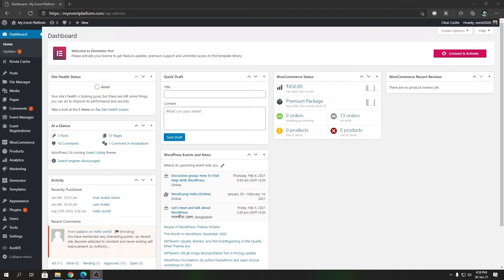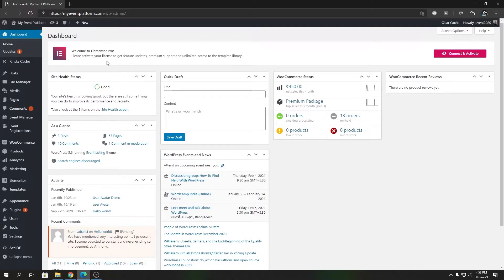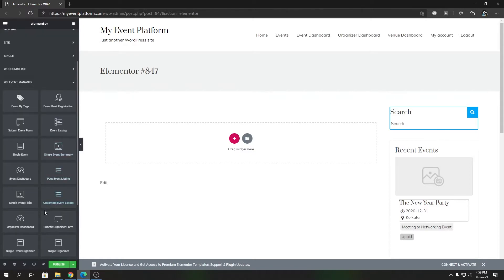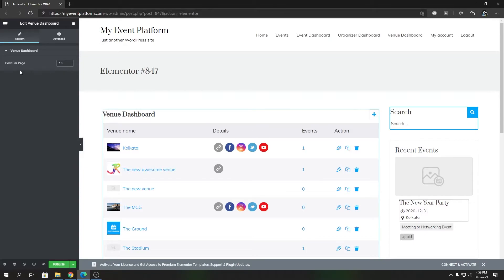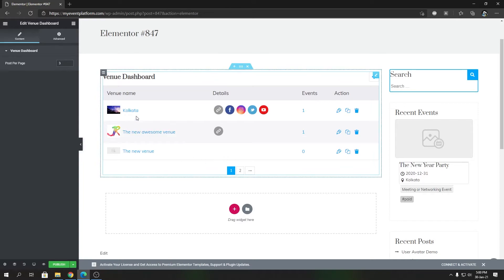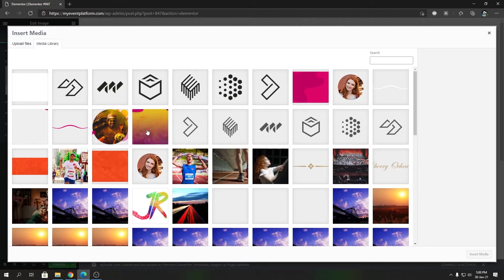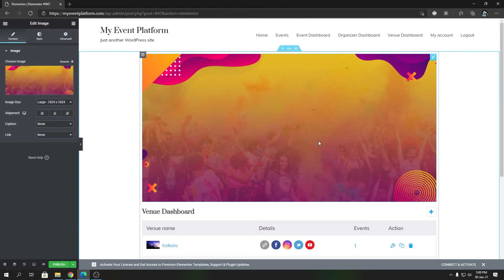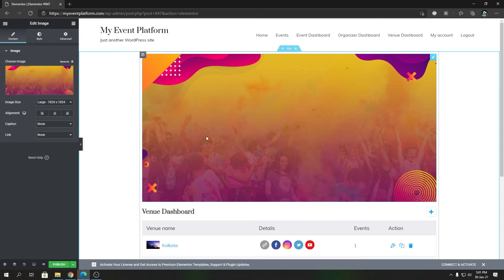How To Show Venue Dashboard With Elementor In WordPress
Are you very new to WordPress and looking out for ways to set up your page? Try Elementor!

It is one of those free plugins that help you customize your website page very easily.

Elementor works seamlessly with almost any WordPress theme.

The following steps will enable an individual to install the Elementor plugin:
1. Go to Dashboard -click on- Plugins -click on- New Plugin.
2. Next search for the Elementor plugin in the search box.
3. Post which you need to install and activate the “Elementor” plugin.

Since we have now installed this plugin, we now need to build the event listing page. Working on the template with the Elementor plugin is easy. Hence, the new page so created needs to now be edited with the Elemnetor plugin.

Please follow the below-mentioned steps to edit your page.

4. A new page where all the event listings need to be displayed needs to be created. To do that, go to Admin -click on- Pages -click on- Add new.
5. Enter the name of the page “Venue Dashboard” and edit it with Elementor.
6. You will be redirected to drag and drop desks using which the page now needs to be built. Under the search option, search for Venue Dashboard and drag the widget to the page.
7. Setup widget setting as per your requirement and update.
8. After the update, you can now see the changes on your actual page.